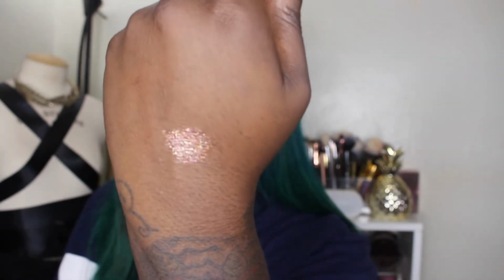August Beauty Favorites :KKW,Born To Run,Super Glow & More | Brittany Gerell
Hey BeautiiBees !!

Fenty Profltr Eye Primer

-Top:
-Nail Color:

**MUSIC